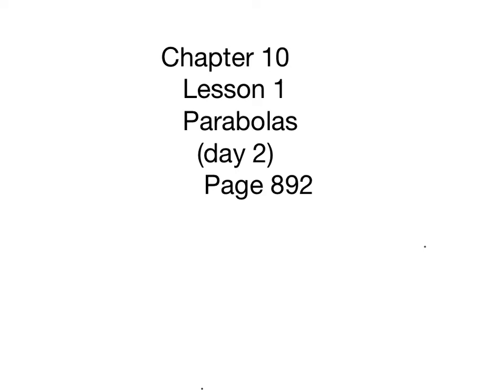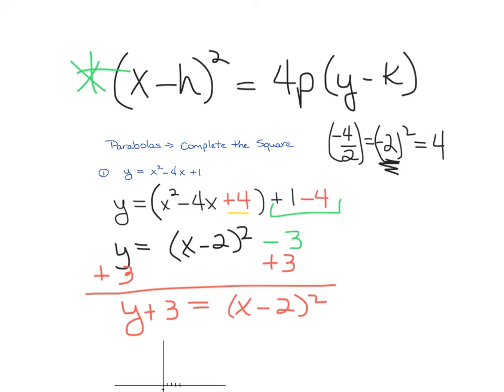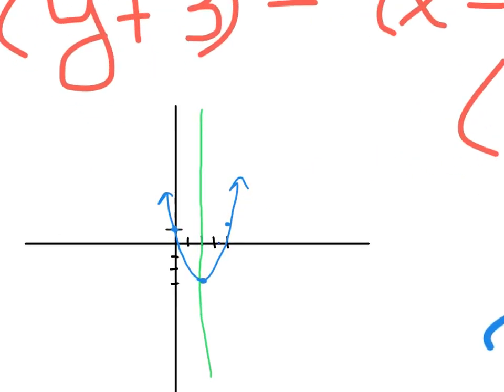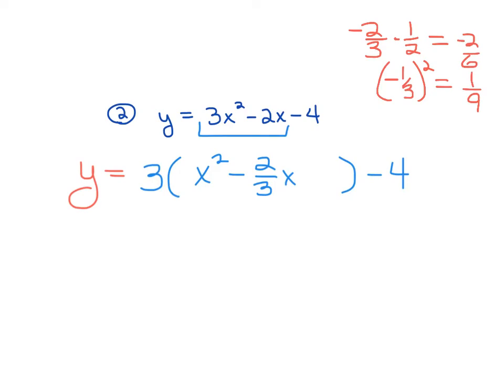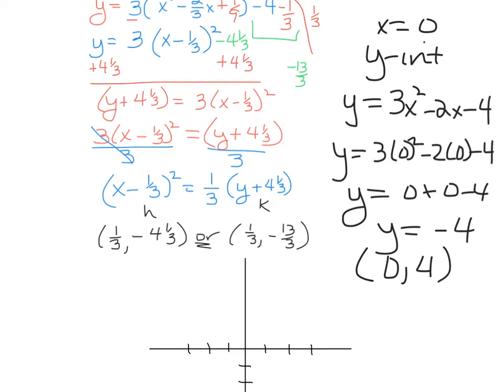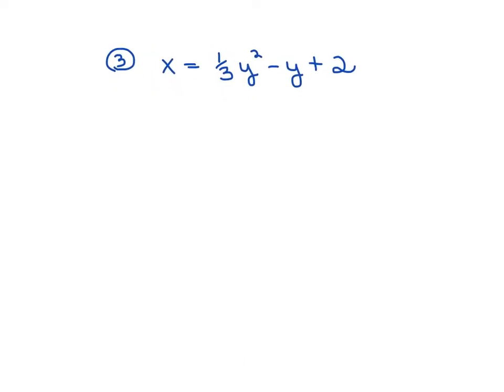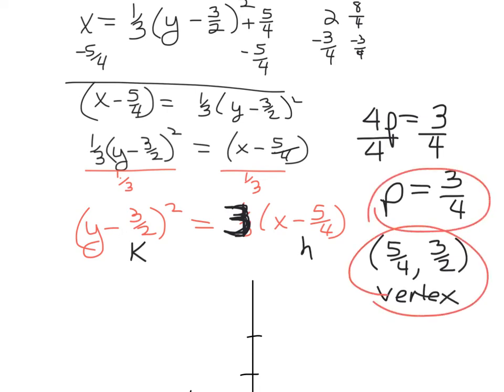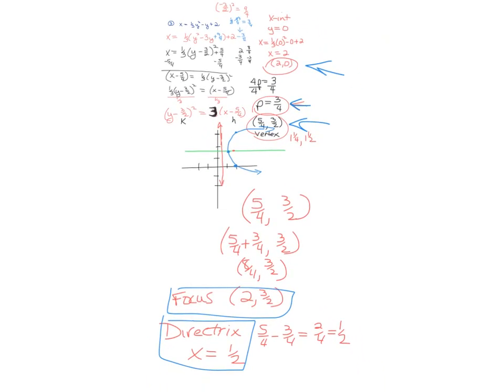Alg2H Lesson 10-1 Parabolas (day2)